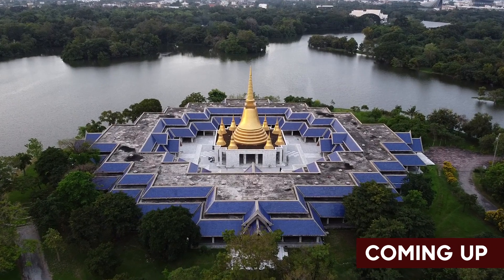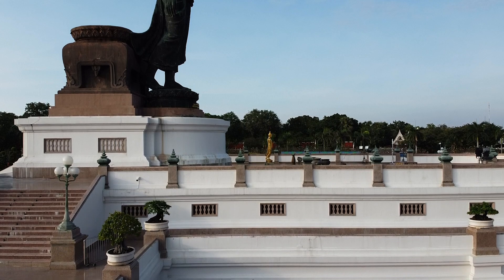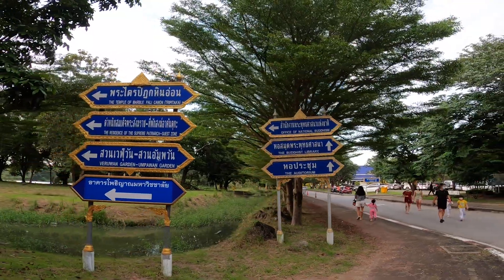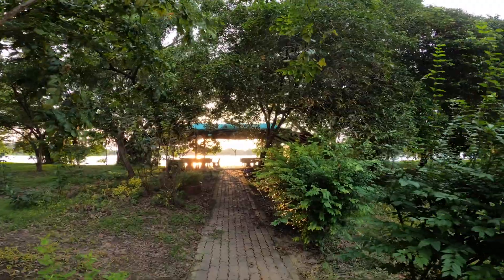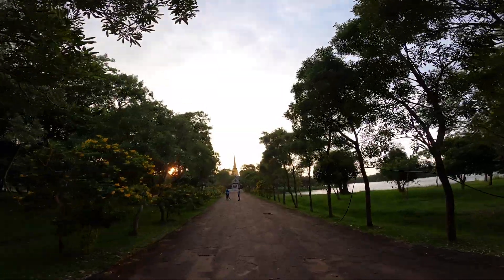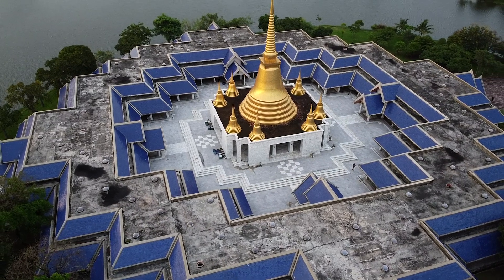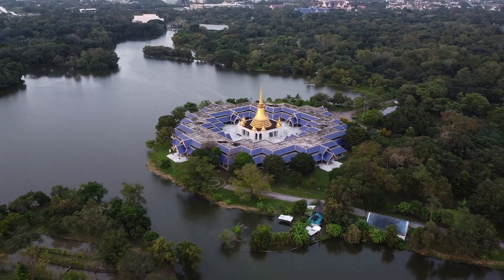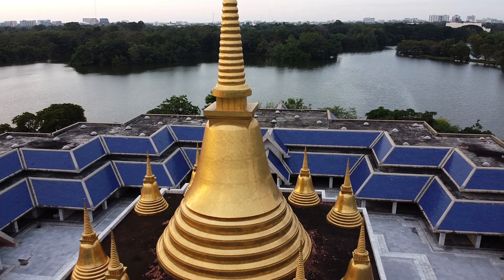Bangkok Rural exploration | What to see Today, Thailand